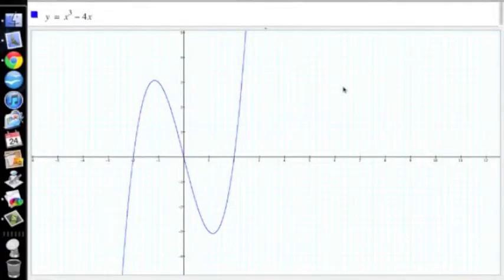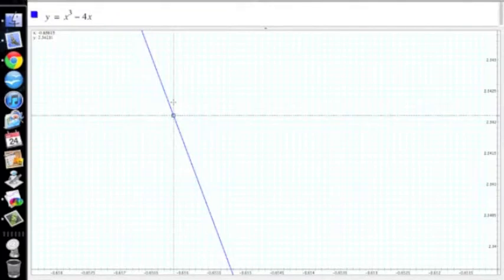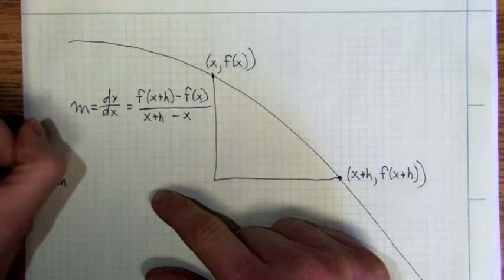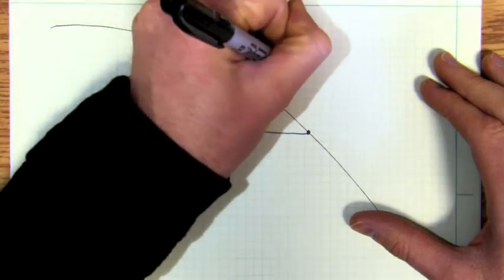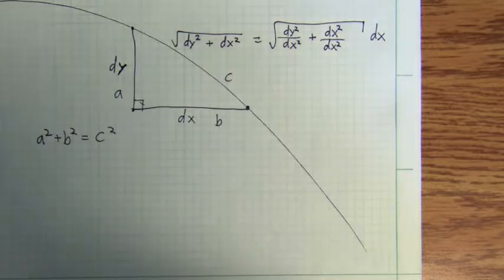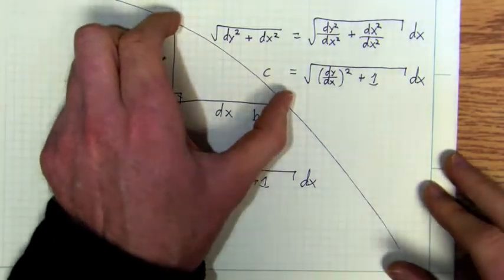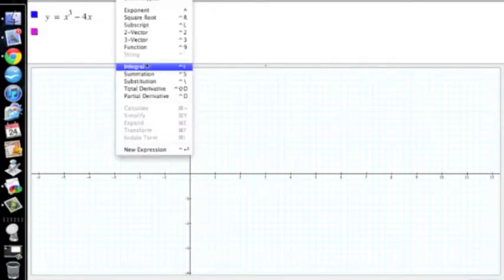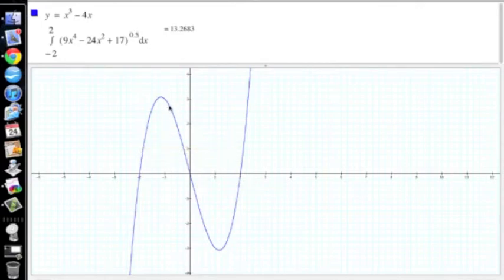Calc8e Using Calculus to calculate Curve Length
This is a video looking at how to use Calculus (Integration) to determine the length of a curve.